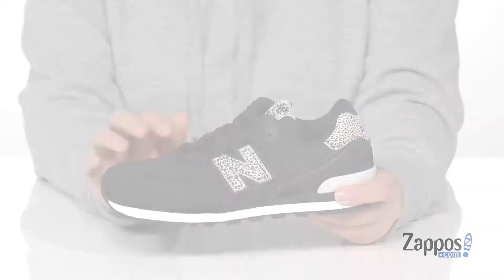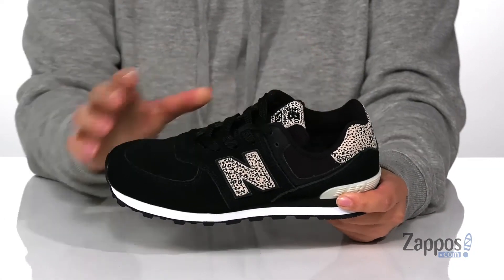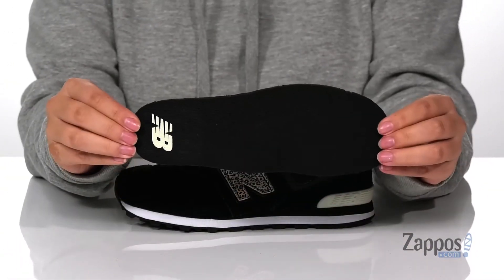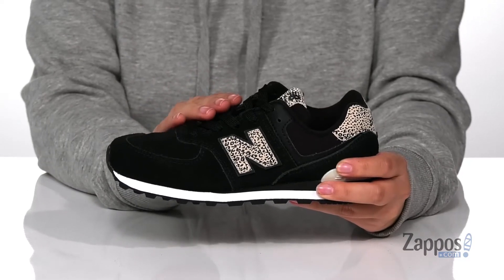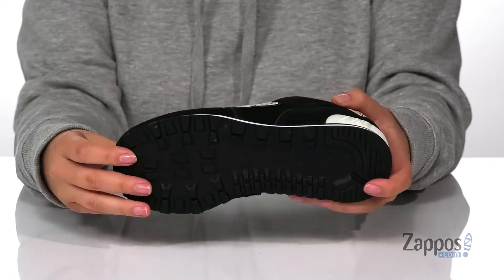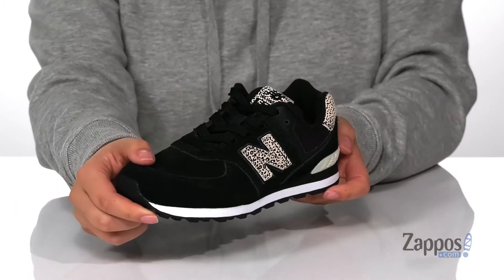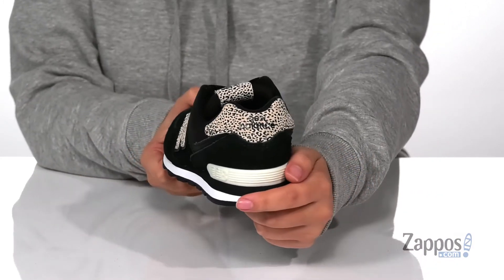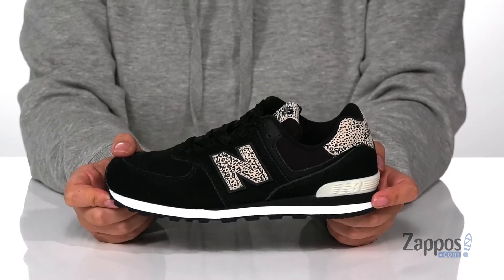New Balance Kids 574 Animal Print (Little Kid) SKU: 9409964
Your mini-me's active schedule calls for a sneaker that's stylish enough to complement their wardrobe and soft enough to keep them cozy, whether awake or asleep. Featuring a combination synthetic and mesh upper, padded comfort collar, traditional laces, and iconic "N" brand marking, these New Balance&reg; Kids 574 Animal Print round-toe sneakers deliver comfort from the street to the stroller.
Textile lining and a perforated, removable EVA sockliner for all-day comfort.
Imported.